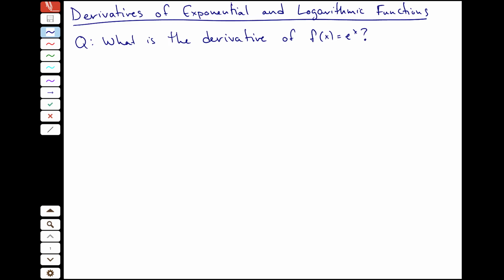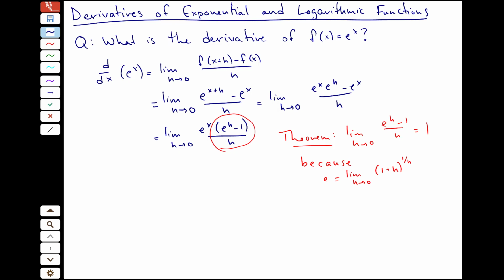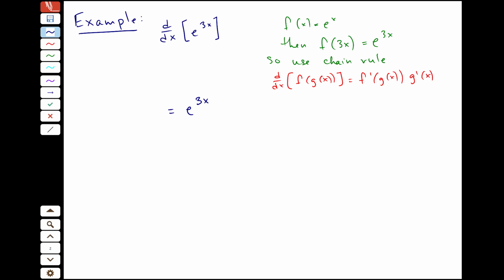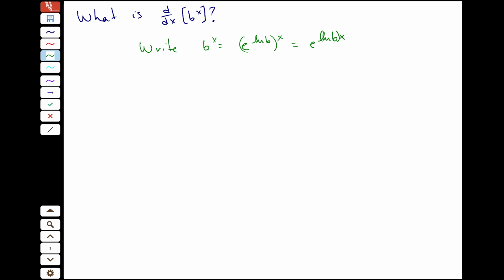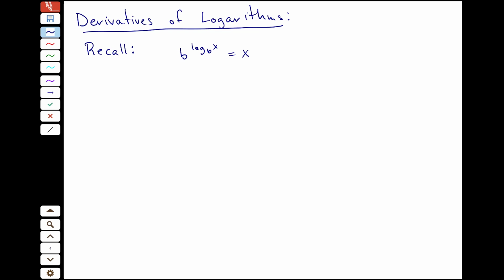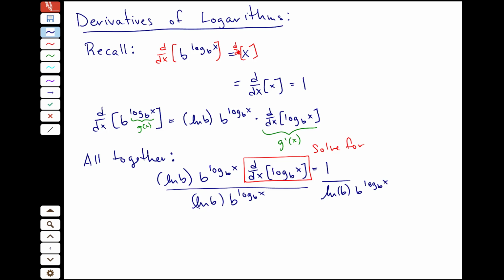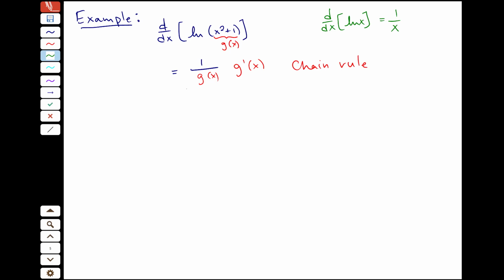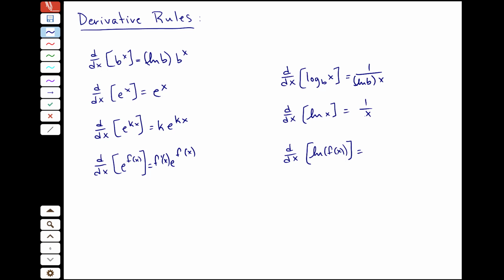Derivatives Of Exponential And Logarithmic Functions